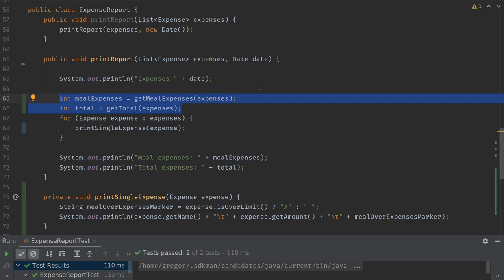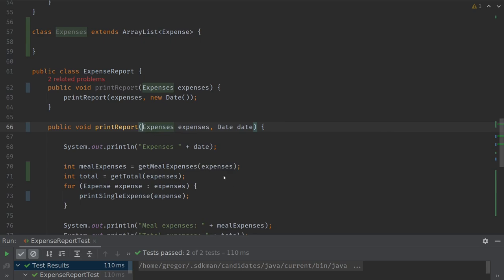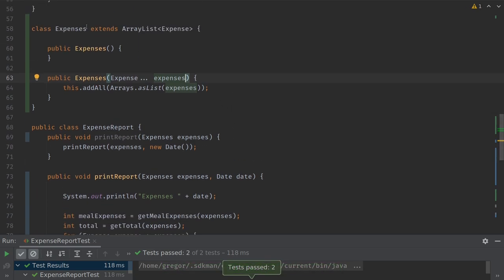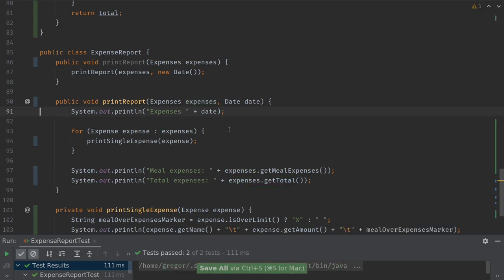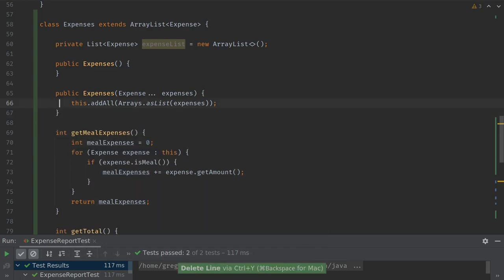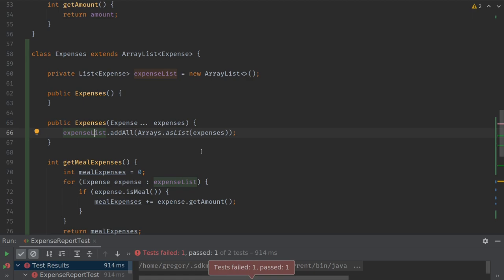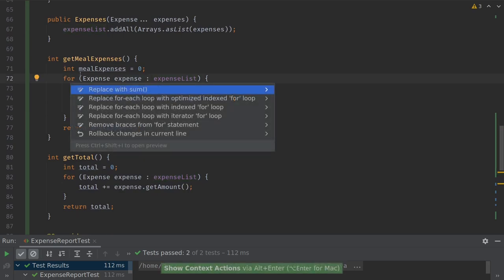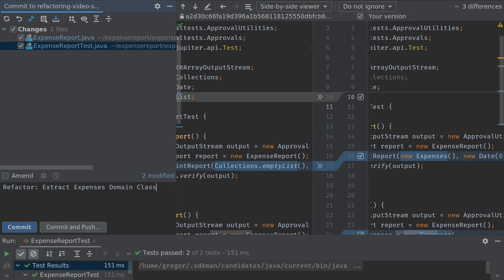Expense Report Kata - Refactor Primitive Obsession (5/5)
Here I am working on the Expense Report Refactoring Kata.
I like it because of its small size. For me, the kata is about making focused refactorings. In this episode I have already completed the challenge of the kata, and am refactoring the code even further. I am tackling primitive obsession. It is the final video in the expense report series.

Here is the link to the kata (My fork and branch i'm working on):